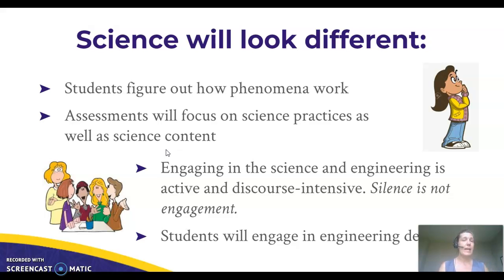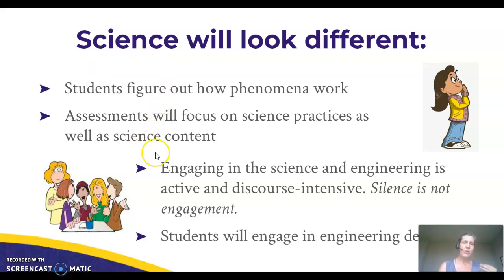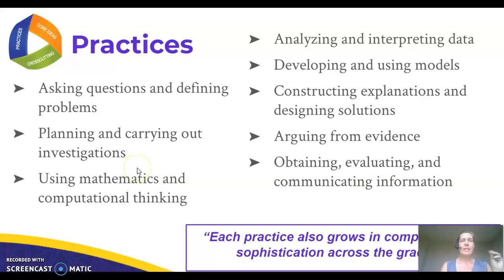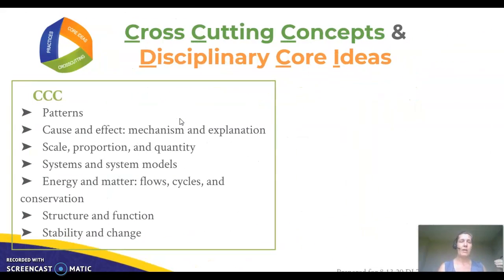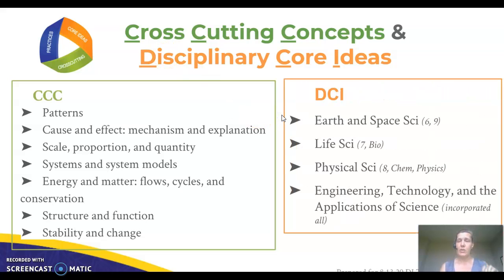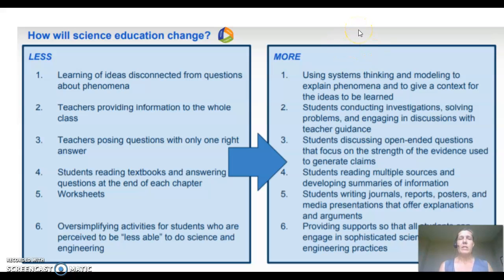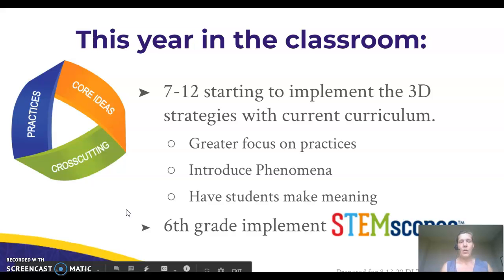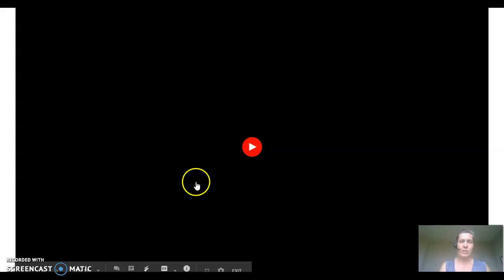3D science in 6th grade and 7-12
An update of 3D science in 6th grade and into 7-12 for Osseo Area Schools.  Includes what a 3D science class will look like regarding phenomena and student discourse.  Prepared for learning leaders 2020